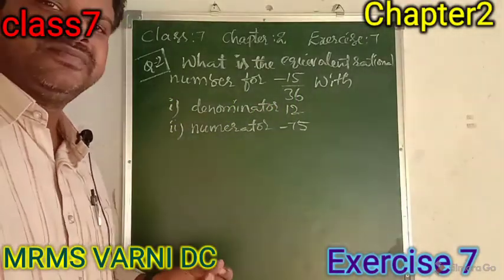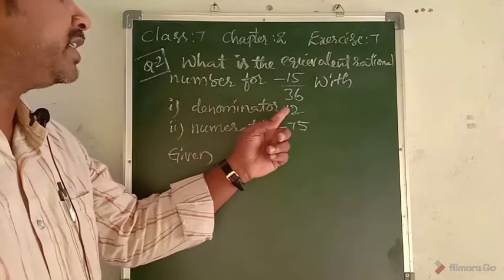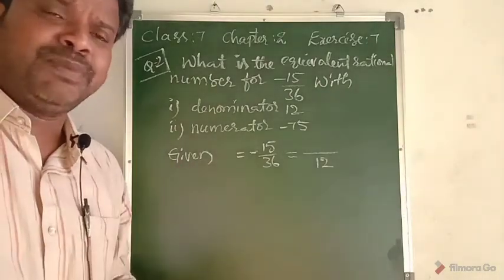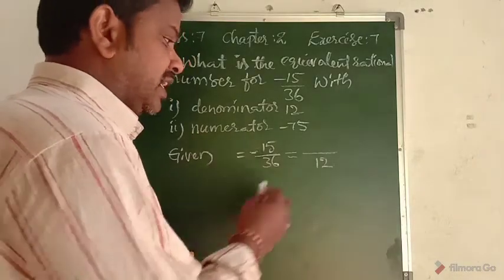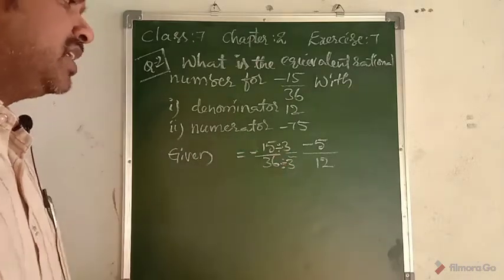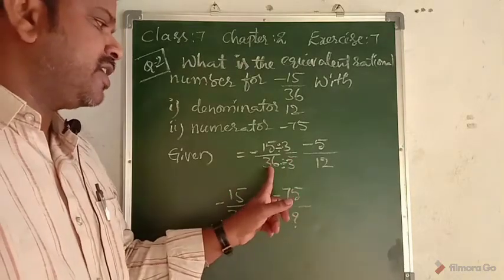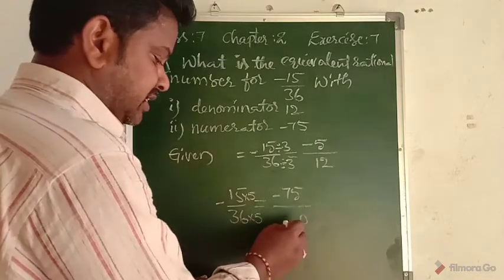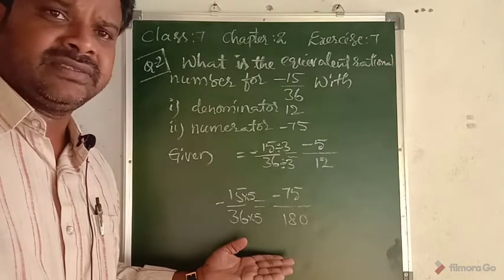MRMS VARNI DC: Grade-7, Chapter-2, Exercise 7 (Q 2)